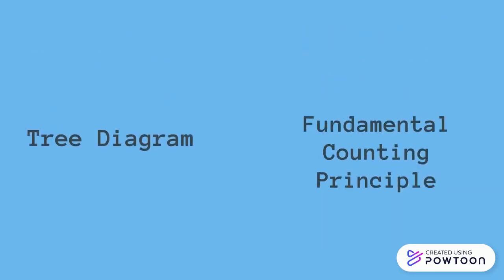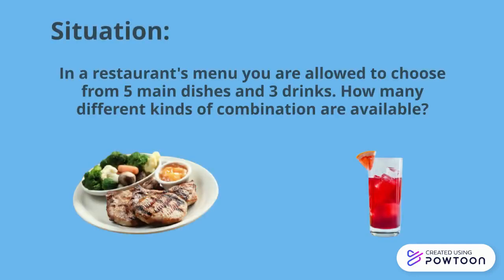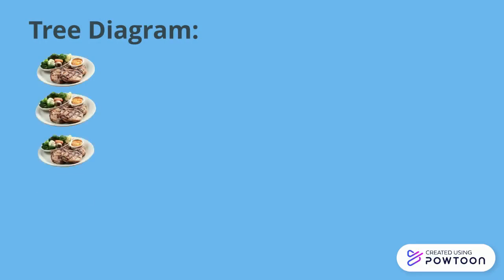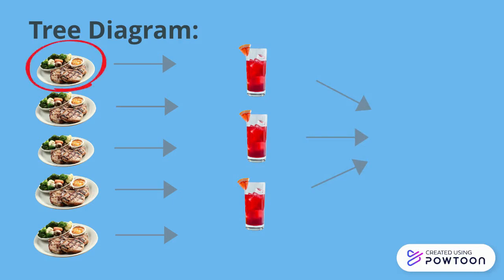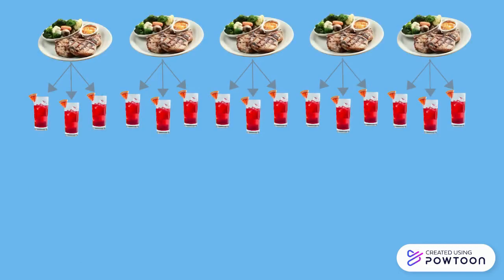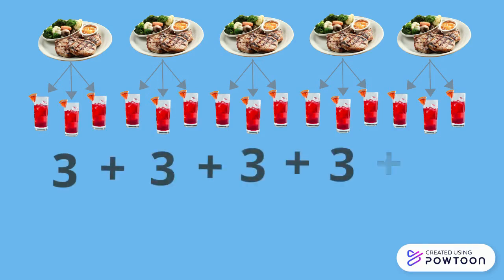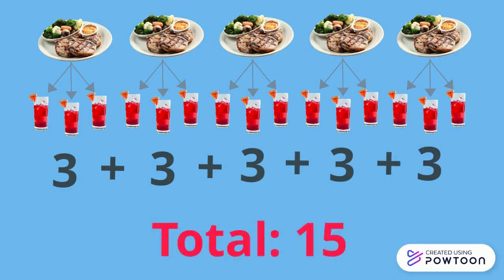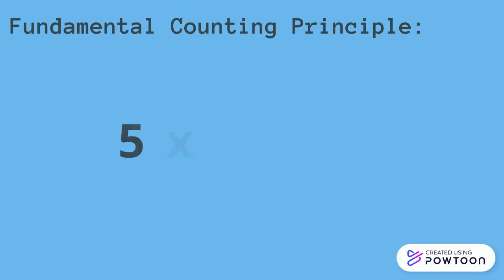Probability Counting Numbers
Learn how to solve probability using counting numbers